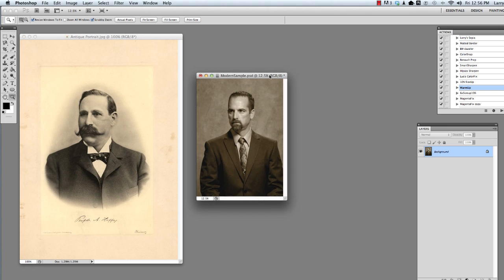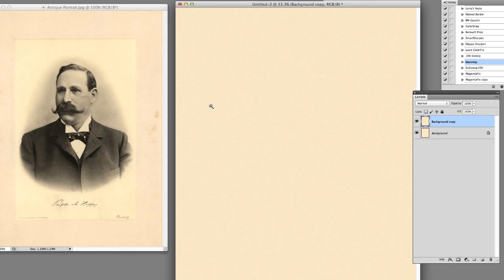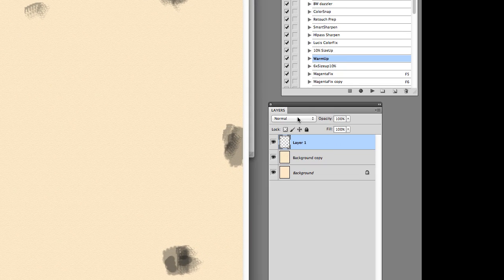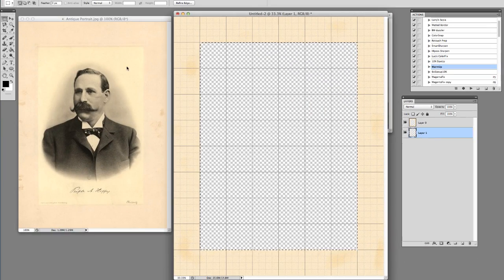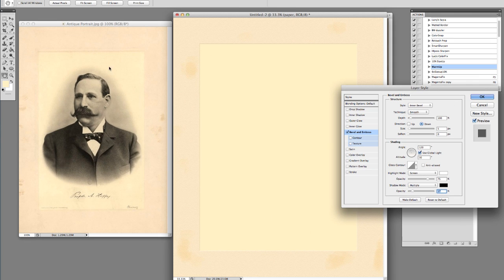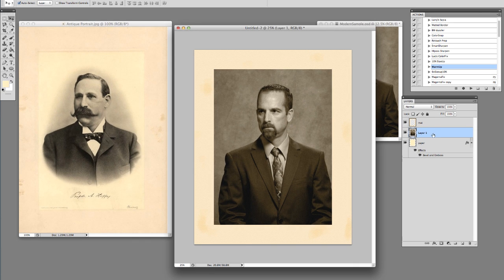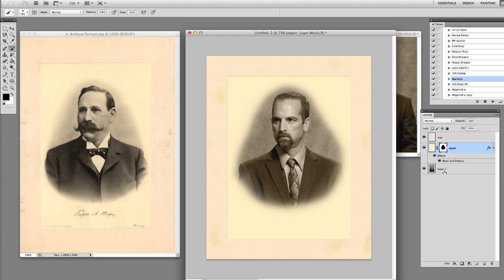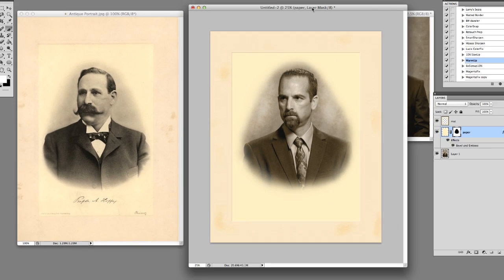Photoshop Tutorial: Recreating Old Fashioned Portraits (Part 2)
Part 2 of 2 - A tutorial on recreating the look of an old fashioned portrait in Photoshop.  Part one deals with the image and part two deals with the presentation.